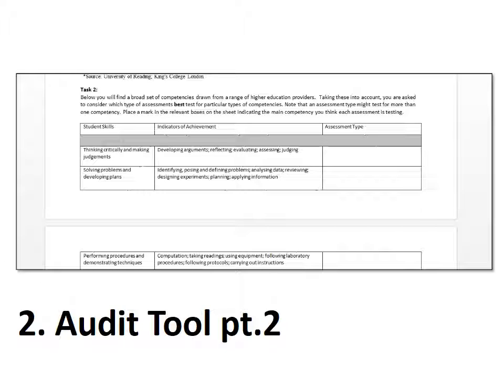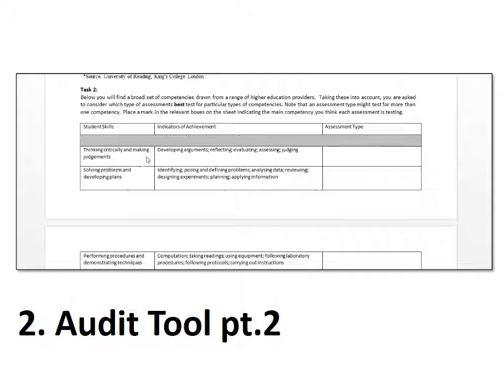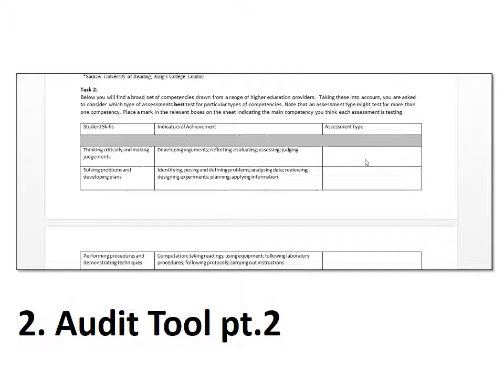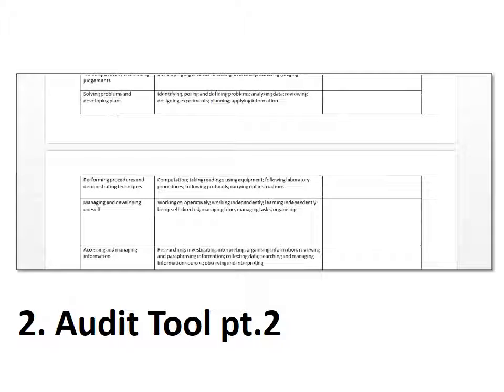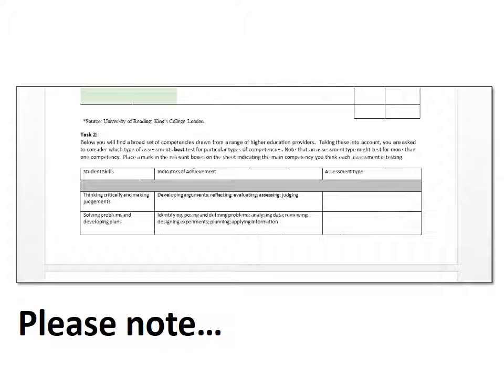David Green: Task 2